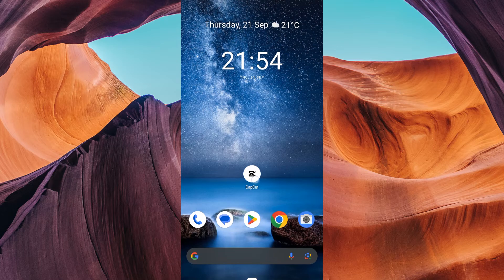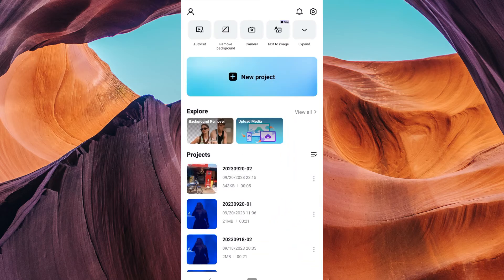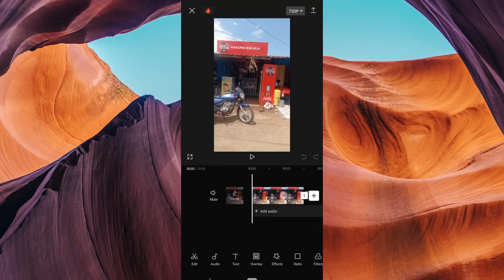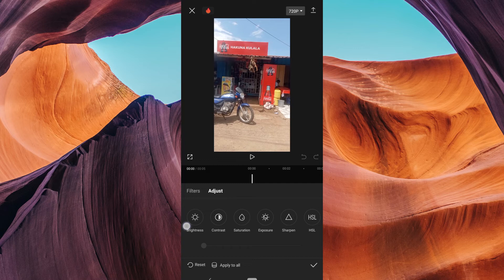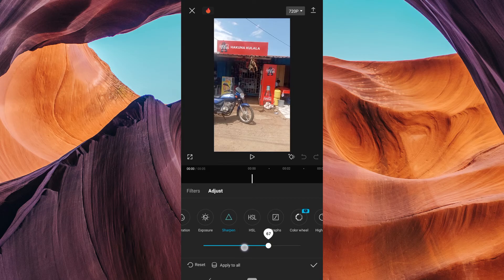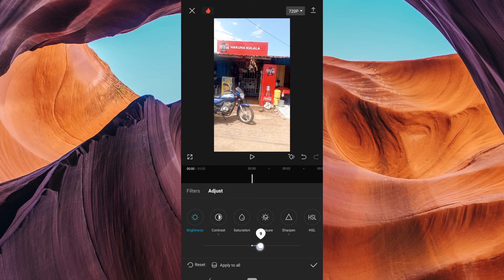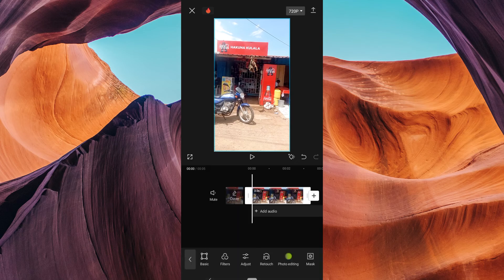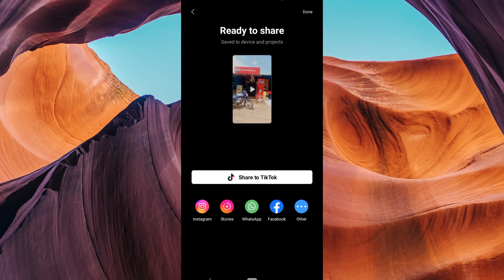How To Unblur a Picture in Capcut (2025) - Easy Fix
How To Unblur a Picture in Capcut

Struggling to fix a blurry photo for your video or post?
Learn how to unblur a picture in CapCut quickly and effectively.

Blurry images often result from low resolution or accidental filter settings.
CapCut users, TikTok creators, and social media enthusiasts need CapCut unblur photo or remove blur in CapCut methods.

➤ how to unblur a photo in CapCut Android
➤ remove blur effect in CapCut iOS
➤ CapCut sharpen image tutorial 2025
➤ fix blurry picture in CapCut desktop
➤ CapCut undo blur filter on mobile
➤ CapCut remove background blur Android
➤ CapCut unblur photo without quality loss
➤ CapCut unblur image settings for iPhone

Applies to: CapCut app on Android and iOS.